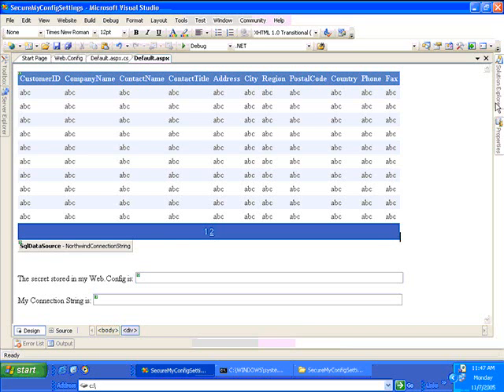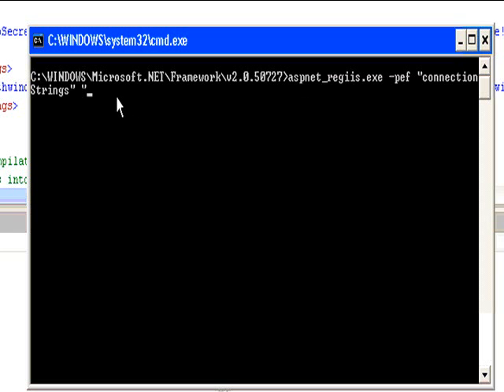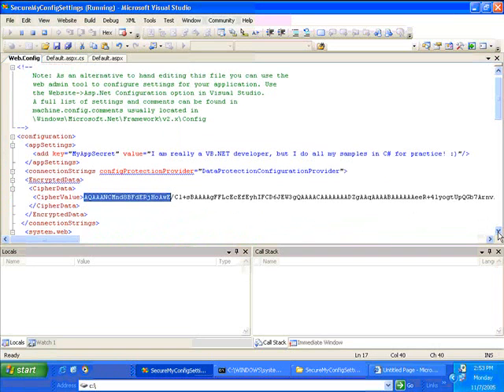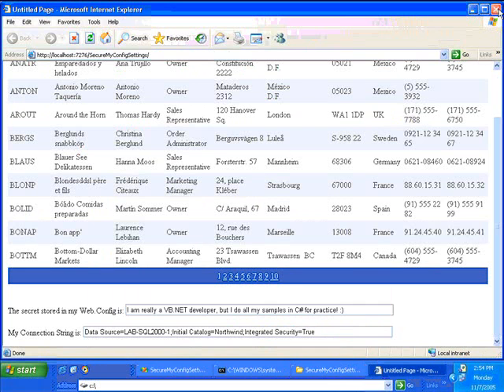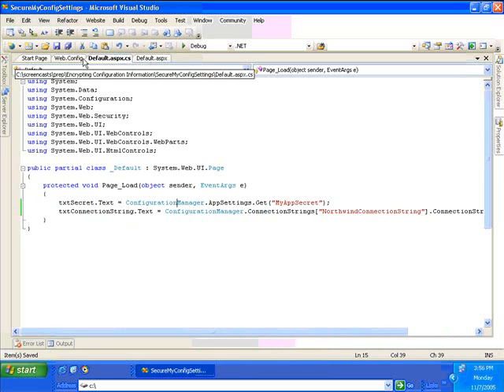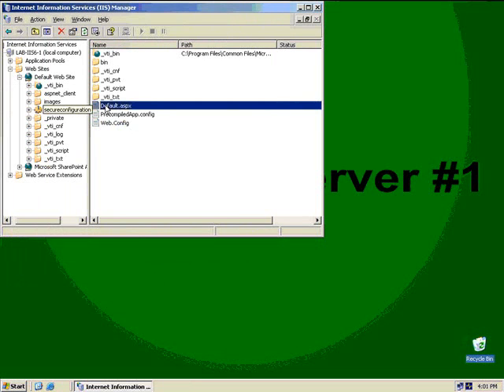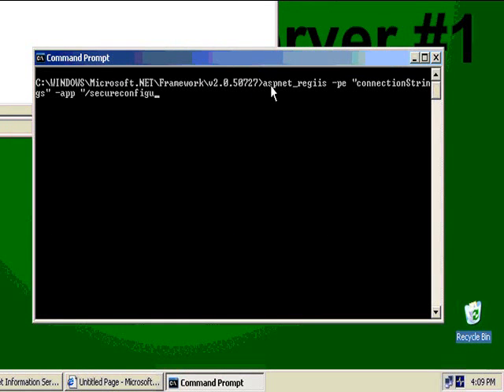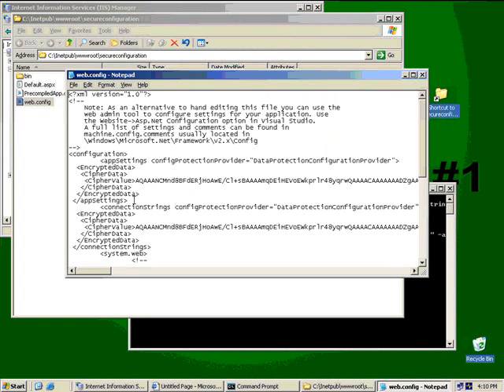How to video: How to encrypt your Web.Config file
Application Security is important these days, especially when your application is a Web-based application.  In this video, I demonstrate how to Encrypt portions of your web.config with Visual Studio 2005 (ASP.NET 2.0).  I show you how the .NET Framework provides a command to encrypt your AppSettings and ConcectionStrings (where your database connection string lives) and how your application will automatically read this newly encrypted file.